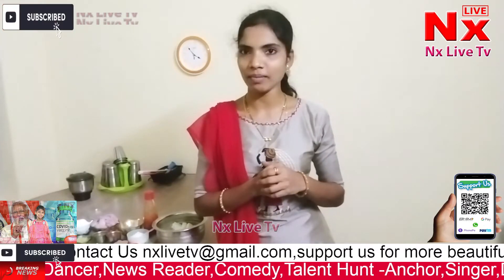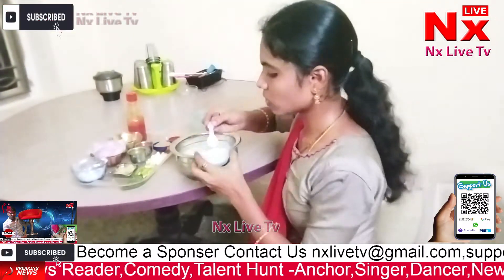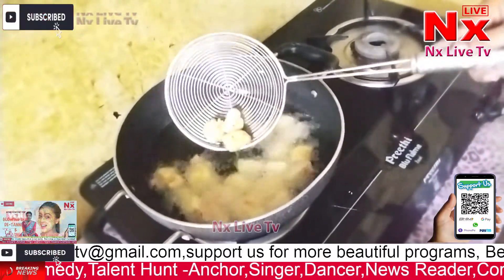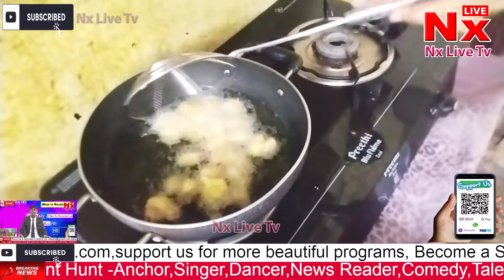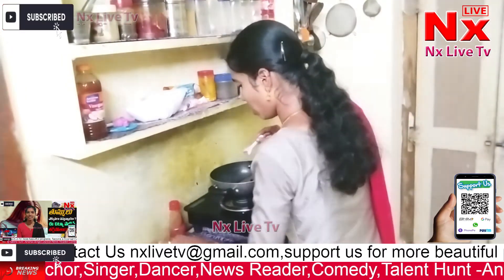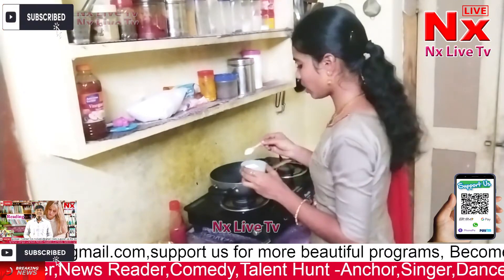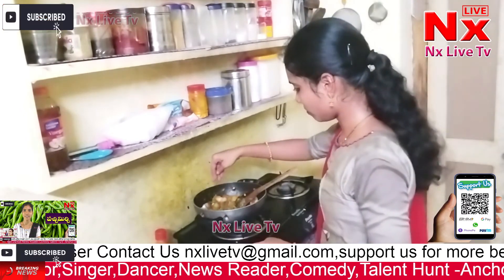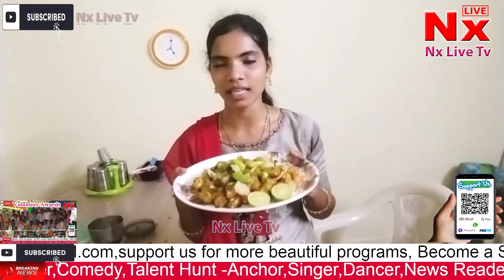రుచికరమైన చిల్లీ పన్నీర్ Tasty Chilli Paneer | Subscribe YouTube Channel : Sravani Raj Vlogs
sravani raj vlogs,
sravaniraj vlogs,
Sravani Raj Vlogs,
Sravani Raj Tips,
sravani raj tips,
sravanraj tips,
sravani raj tips videos,
sravaniraj tips videos,
sravani raj,
sravaniraj,
sravani raj youtuber,
sravaniraj youtuber,
girl youtuber,
eluru,
vijayawada,
andhra pradesh,
ap,
hyderabad,
vizag,
visakhapatnam,
tips and tricks,
beauty tips,
tips by sravaniraj,
tips and vlogs,
tips channel,
tips cooking,
tips entertainment,
tips for glowing skin,
tips for girls,
tips,
tips health,
tips in telugu,
my tips my own style,
my tips,
my tips channel,
tips now,
tips new,
taste and tips,
tech and tips,
tips procedure,
tips queen walk,
tips recipe,
tips for beginners,
tips useful,
tips video,
tips vlog,
tips volume,
tips with me,
tips workout,
tips youtube,
tips 2021,
tips to live a wonderful life,
tips and tricks,
tips for every champion,
tips 365 days,
tips 4 u a to z,
tips 4 you,
vlogs telugu,
vlogs channel,
vlogs daily,
vlogs daily life,
vlogs eating,
vlogs for all,
vlogs food,
vlogs funny,
vlogs girl,
vlogs hyderabad,
vlogs official,
vlogs in telugu,
vlogs india,
vlogs indian,
vlogs new video,
vlogs life hacks,
vlogs production,
vlogs indian,
vlogs telugu,
vlogs latest,
vlogs live,
vlogs lifestyle,
vlogs lover,
vlog life,
vlogs love,
ln vlogs,
ln vlogs latest,
ln vlogs travel,
vlogs tv,
vlogs creations,
vlogs new,
vlogs new video,
vlogs of celebrity,
vlogs india,
vlogs q&a,
vlogs questions,
vlogs reaction,
vlogs shopping,
vlogs story,
vlogs unboxing,
vlogs and tips,
vlogs video,
vlogs videos telugu,
vlogger,
vlog channel,
vlogs youtube channel,
vlogs youtubers,
vlogs youtube channel names,
vlogs 2020,
vlogs 2021,
vlogs 24 hours,
vlogs 360,
types of vlogs,
vlog youtube,
vlogging tips beginners,

telugu video,
youtube videos,
new video,
video photo,
status video,

health tips telugu,
simple health tips,
natural health tips,
health tips,
100 health tips,
health tips 2020,
health tips of the day,
simple health tips for everyone,

tips for glowing skin homemade,
beauty tips for face at home,
glowing skin secrets,
how to get glowing skin naturally in a week,
how to get fair and glowing skin at home in 7 days,
food for glowing skin,
how to make your body skin glow,

news live program,
beautiful,
business,
business people,
celebration,
celebrity,
colorful,
concept,
education,
entertainment,
event,
famous,
free,
download free,
images,
freelance,
freelancer,good,
india,
job,
lifestyle,
male,
man,
manly,
model,
modeling,
music,
news,nx live,
tv,
people,
performance,
person,
professional,
promotion,
promotional,
background,
stage,
studio,
studio background,
technology,
technology background,
today,
wallpaper,
wonderful,
world,
young,
Films,
Telugu,
New,
Action,
Comedy,
Free,
Thriller,